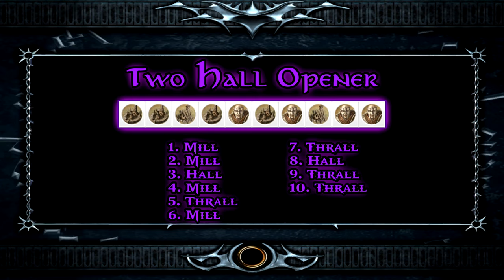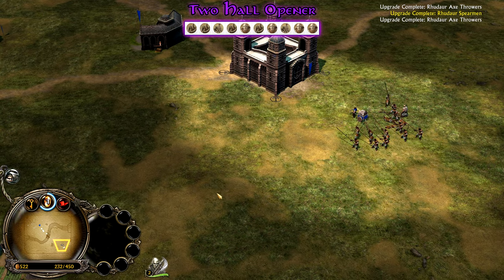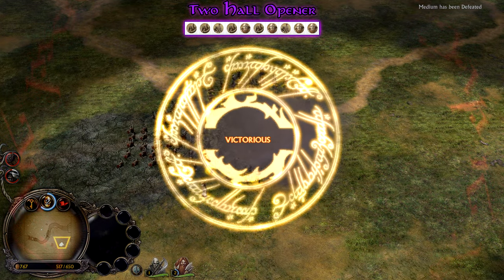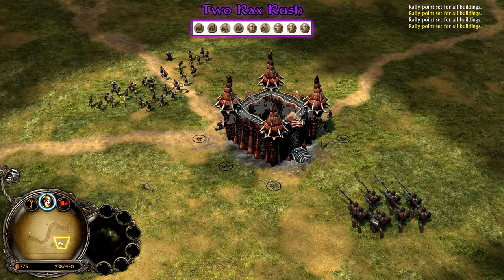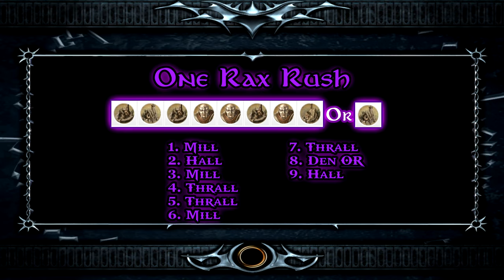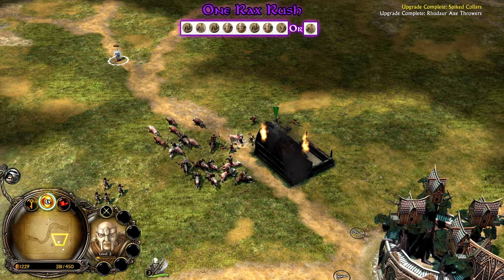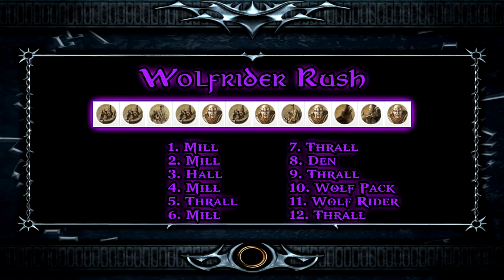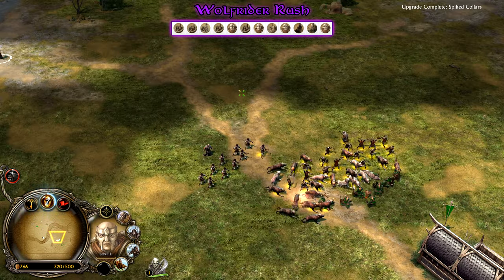BfME2 RotWK Angmar Build Orders | How to Play Angmar RotWK | LotR BfME2 RotWK 2.02 Guide Tutorial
0:00 Two Hall Opener
8:15 Two Hall Rush
14:05 One Hall Rush
21:15 Wolfrider Rush
28:28 Sorcerer Rush